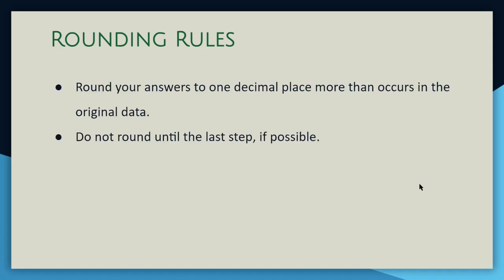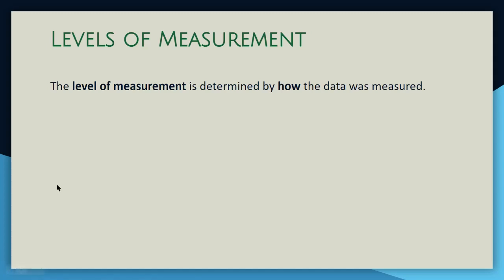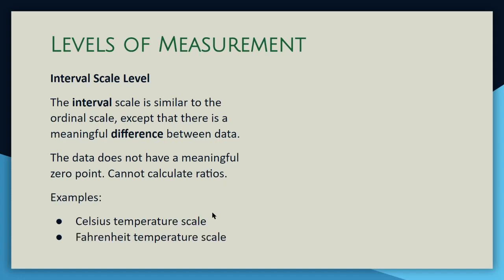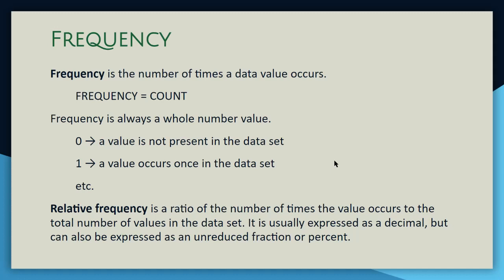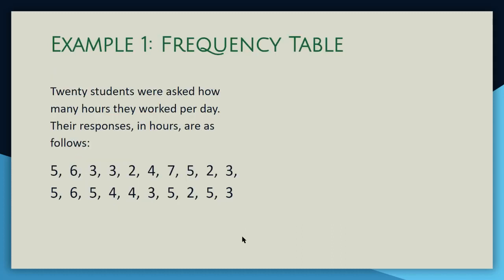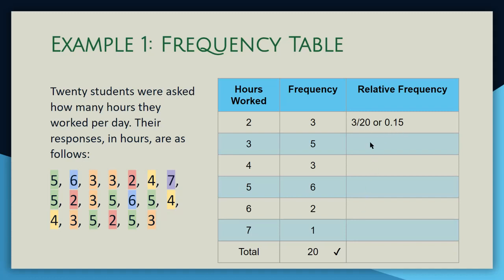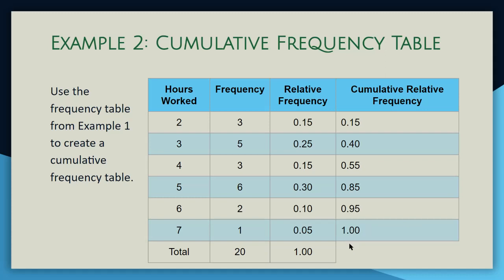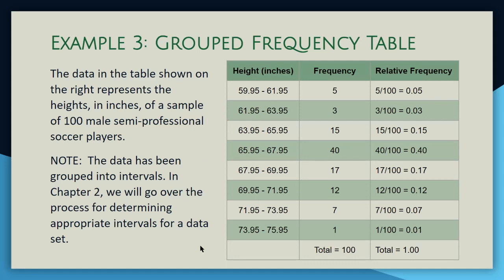Video 1.3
Frequency, Frequency Tables, and Levels of Measurement